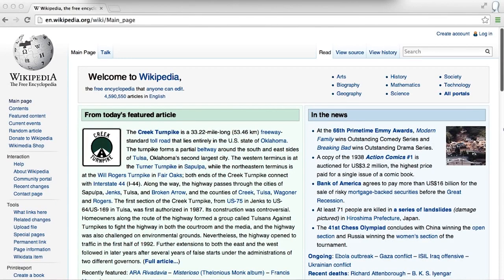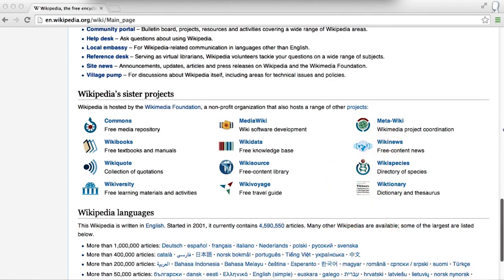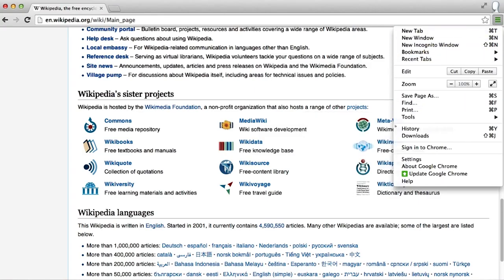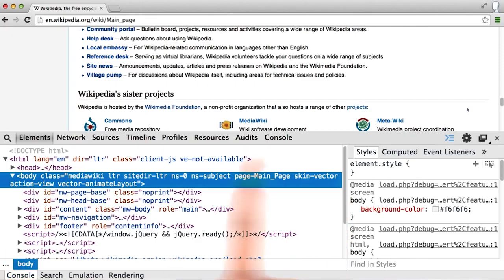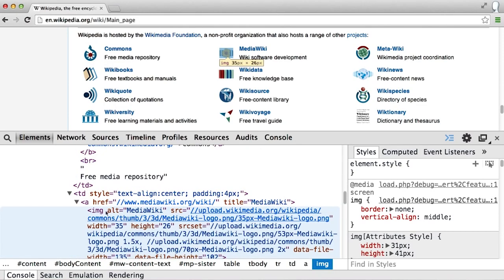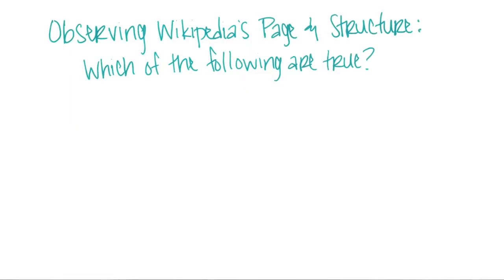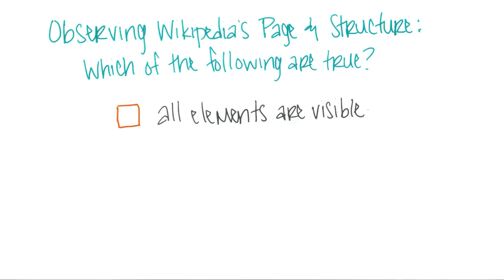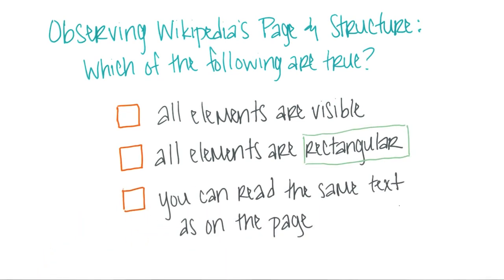Intro to HTML and CSS Using Chrome Developer Tools e gGAM4noQ